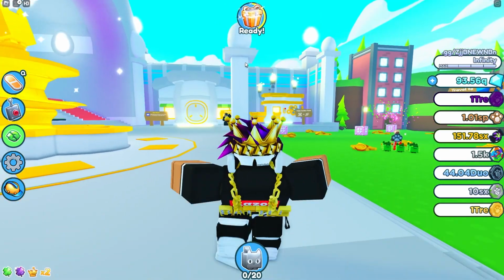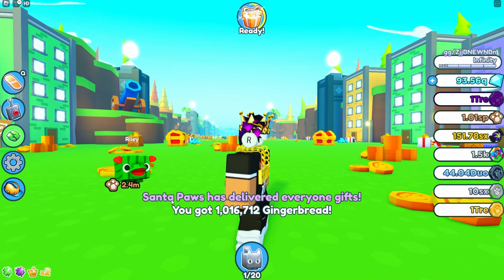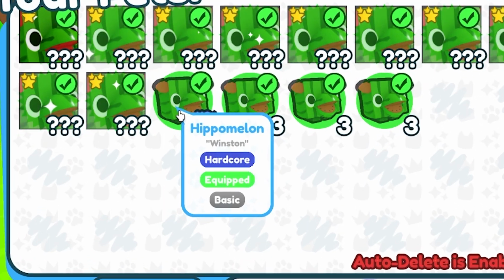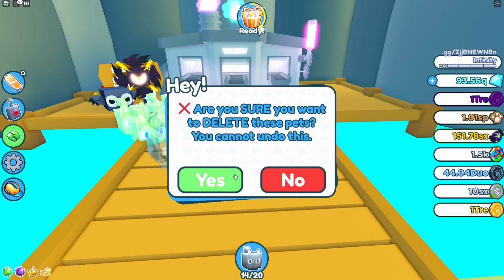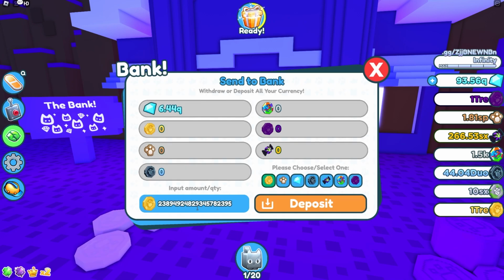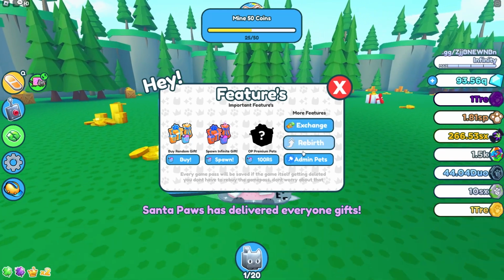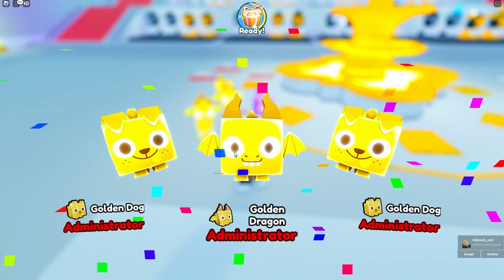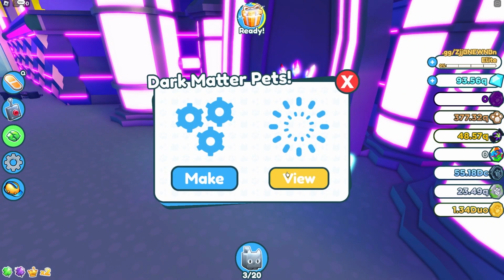Crazy SECRET RARE ADMIN PET in Pet Simulator X..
Social Medias:
Roblox User ► UseCodeRAZORFISH
                       ► RazorFishPengi